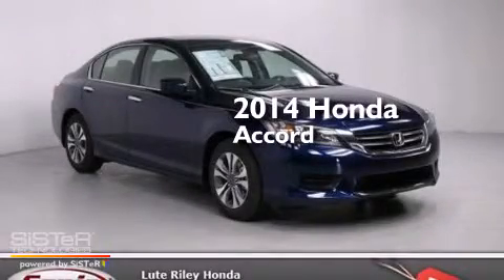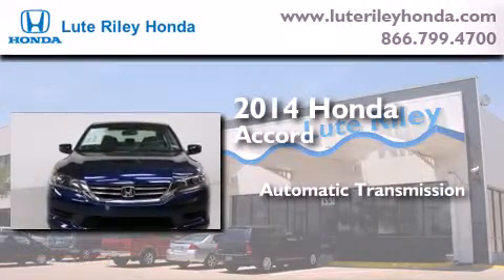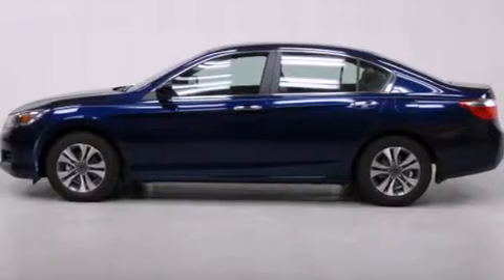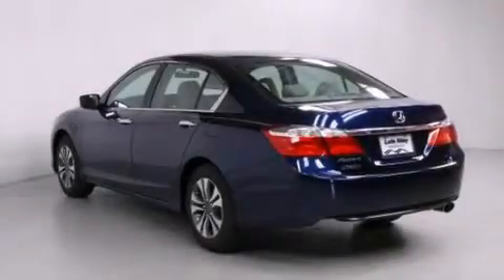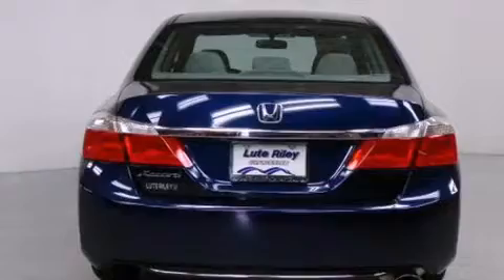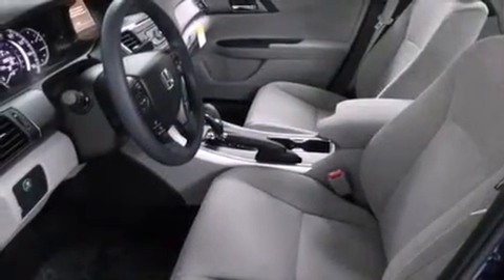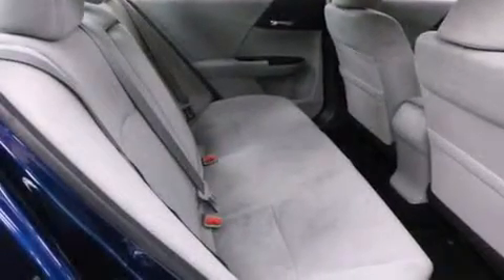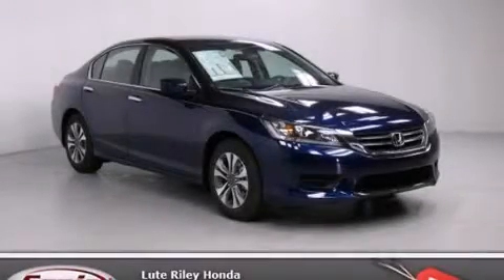2014 Honda Accord Richardson TX 75080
We've been honored to serve the Richardson TX area , we promise that your experience at our dealership will exceed your expectations ! Year : 2014 Make : Honda Model : Accord Engine : 2.4L I-4 cyl Trans . : continuously variable automatic Exterior : Twilight Blue Metallic Miles : 10 Interior : Gray Lute Riley Honda 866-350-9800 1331 North Central Expy Richardson , TX 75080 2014 Honda Accord Richardson TX